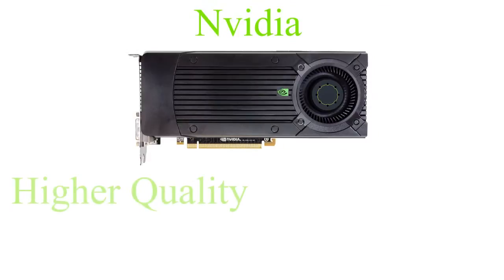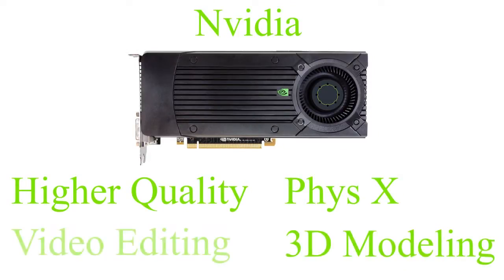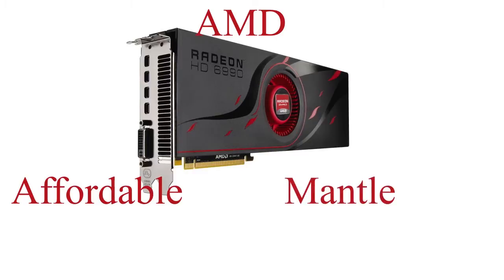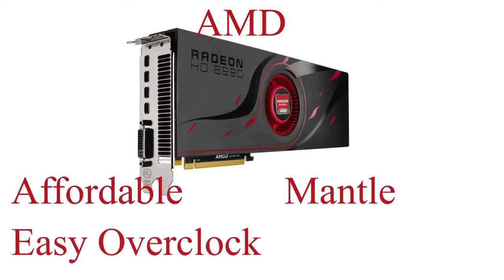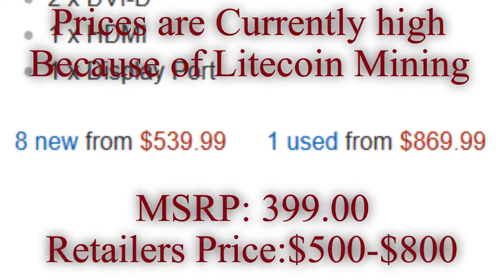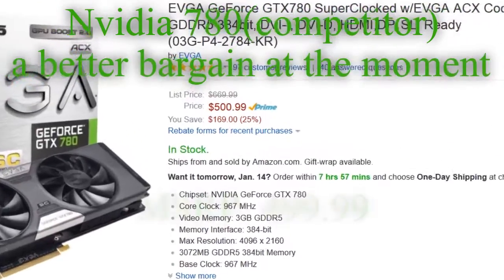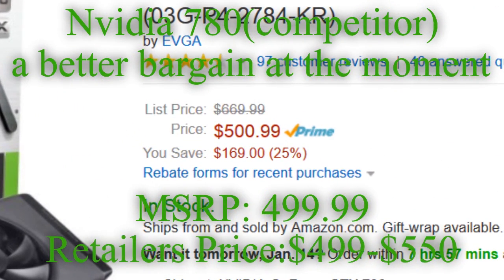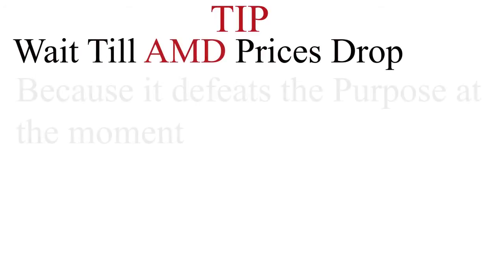Best Graphics Card Brand for Star Citizen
What is the best graphics card for the pc space simulator Star citizen? well In this video I try to answer it all. a battle between Nvidia and AMD one of them has mantle support which helps a lot. one of these specific cards is optimized to run with SC. However prices are up due to litecoin mining. So the answere is not so easy